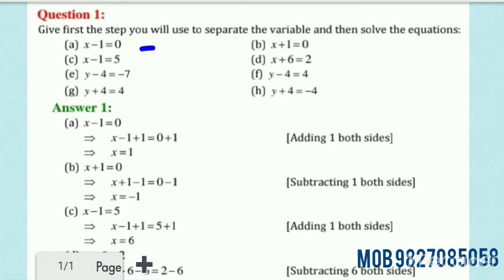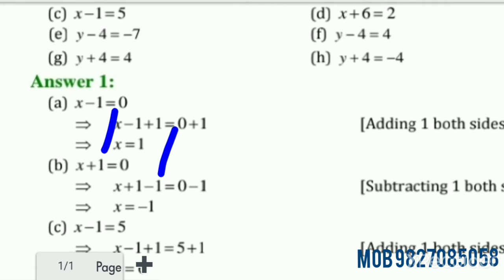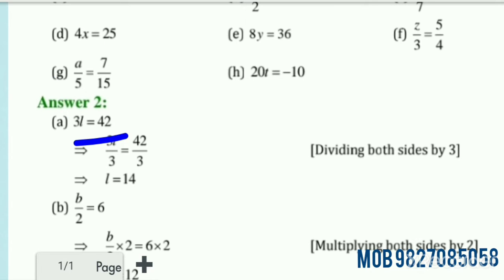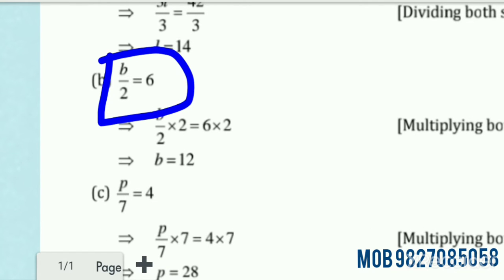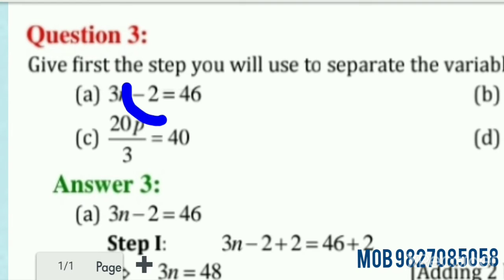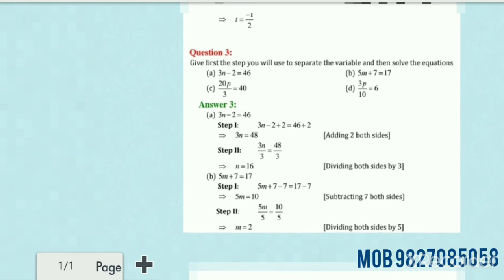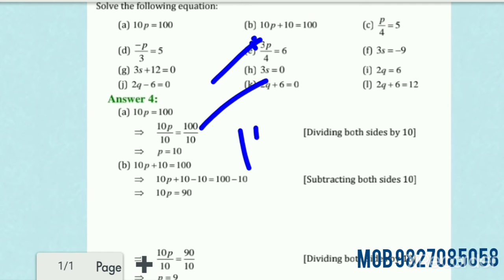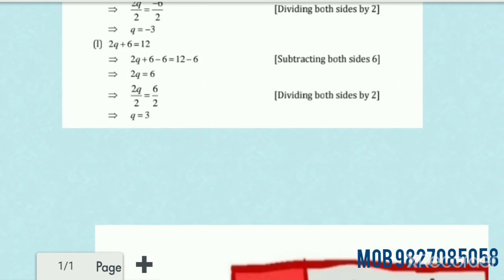Class VII, Exercise 4.2